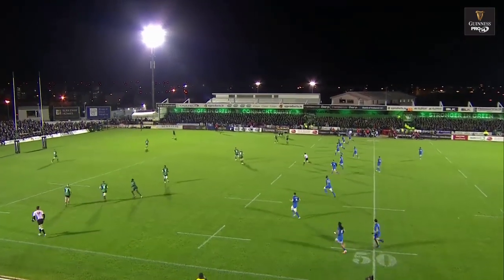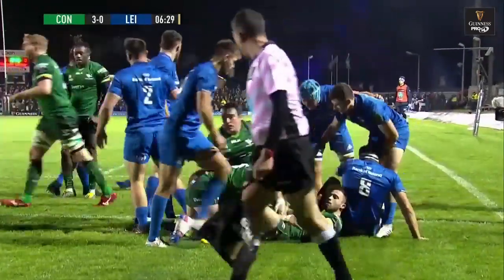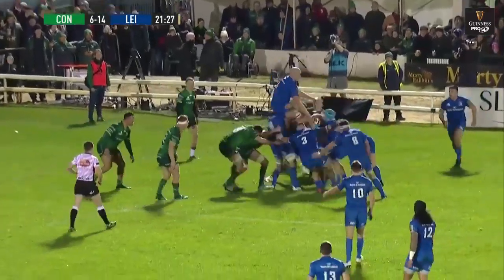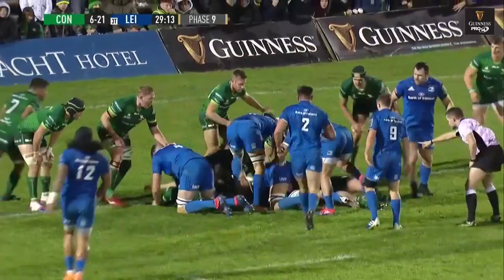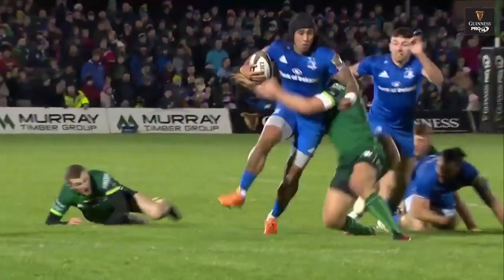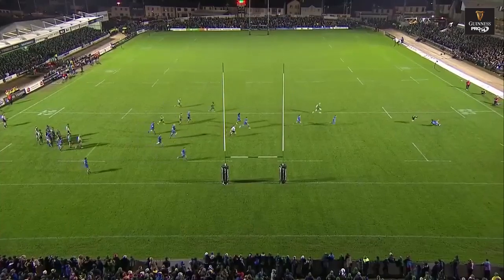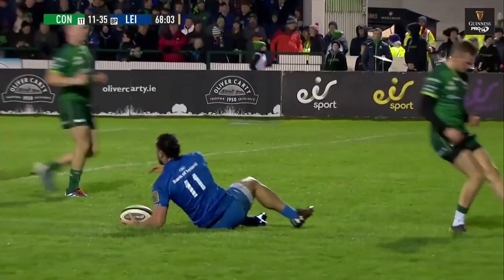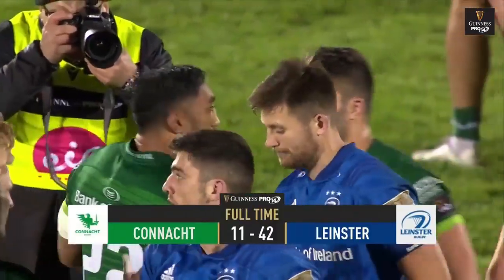Guinness PRO14 Round 6: Connacht Rugby v Leinster Rugby Highlights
Two of the early Guinness PRO14 pace-setters faced-off in Galway on Friday night, with defending champions Leinster vying to extend their 100 per cent start to the campaign at Irish rivals Connacht.

Watch highlights from all the games on FreeSports and BBC on Mondays.